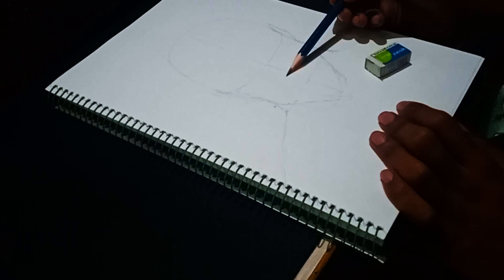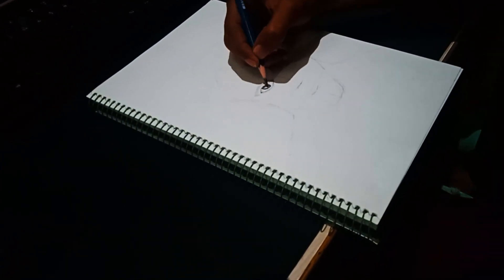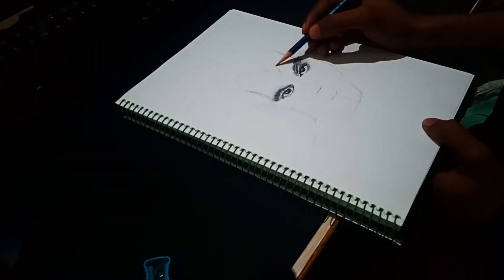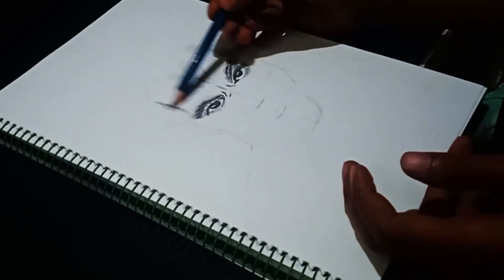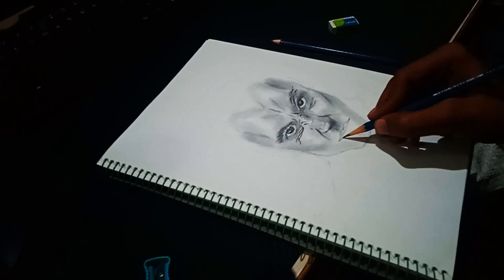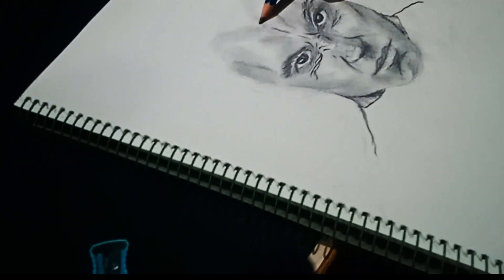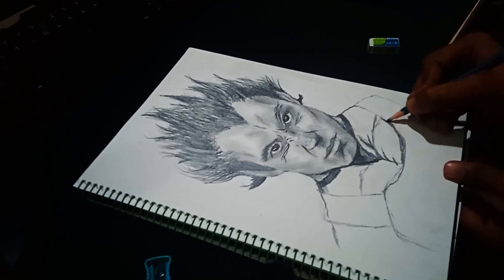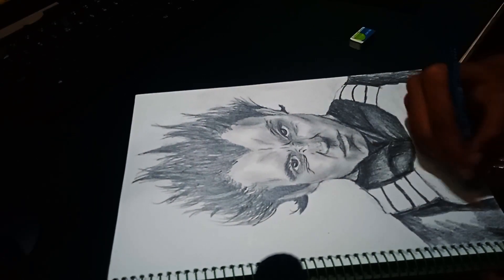Drawing Real Life Vegeta !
This is my first video on this channel, and my first Drawing in which I converted an anime character "Vegeta" from Dragon ball z  into a real life Character. According to me it turns out amazing. What does you thing? Is it is looking like vegeta or something else